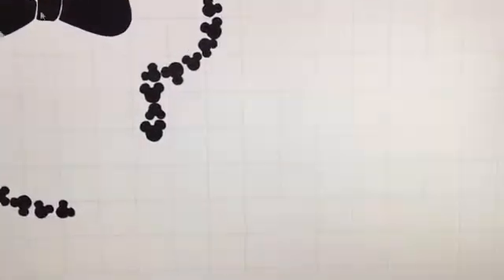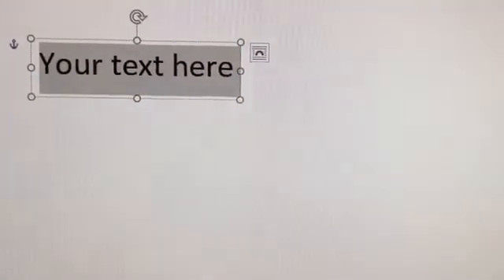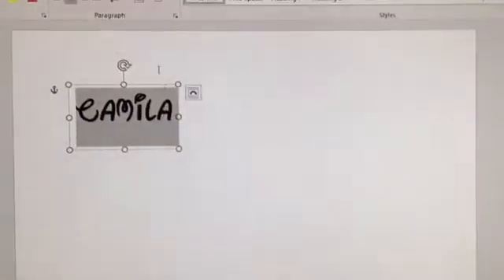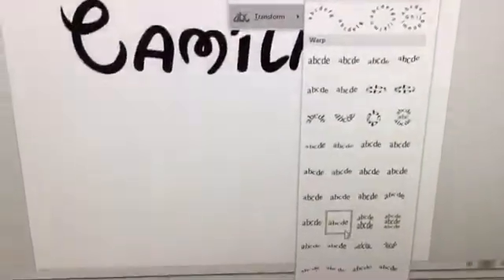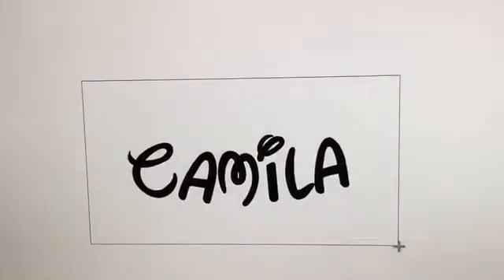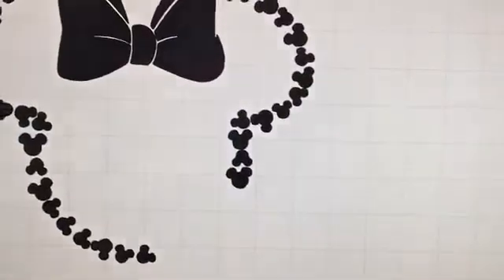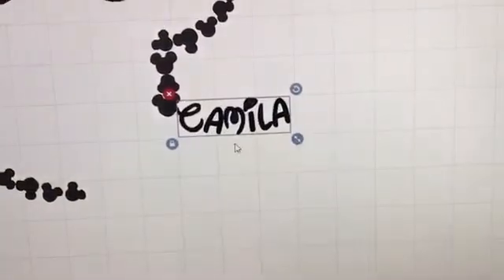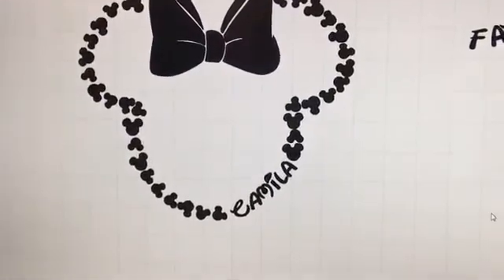How to curve text for Design Space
A step by step in how to curve text for Design Space using Microsoft Word. Hope this helps!